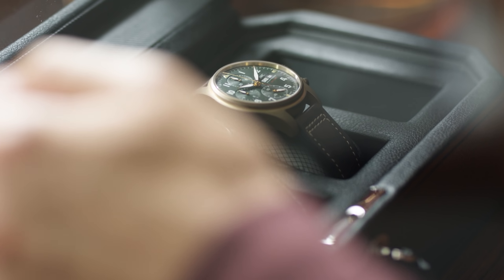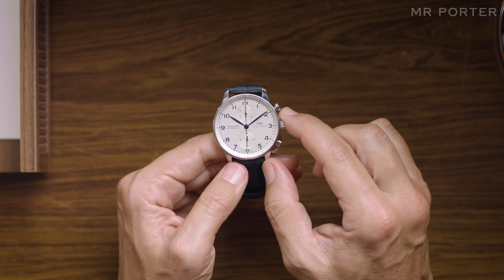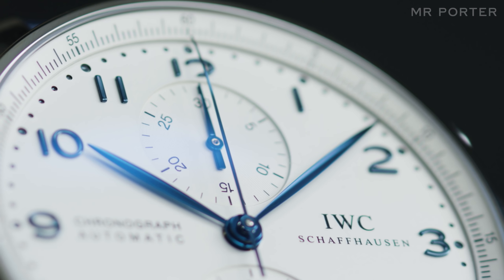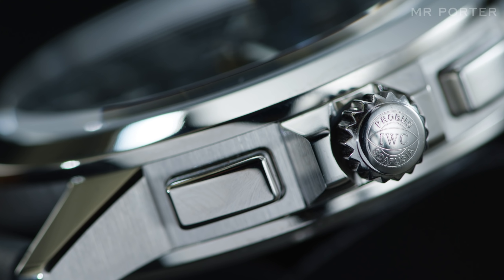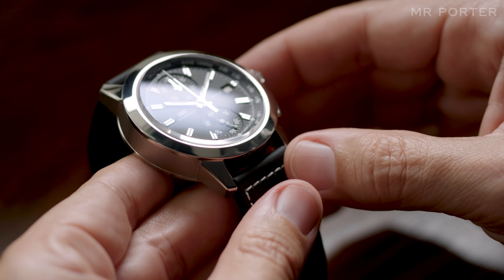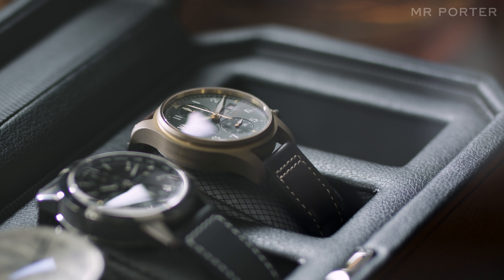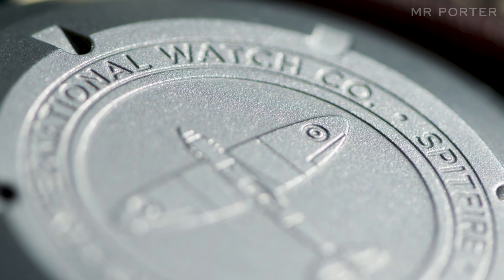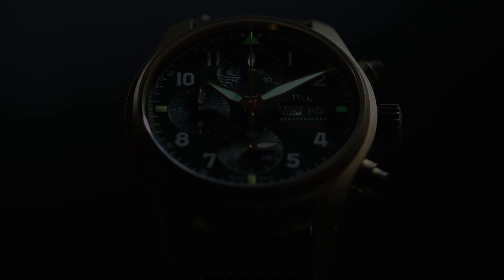Best Of Three: IWC Schaffhausen Chronographs | MR PORTER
In this edition of MR PORTER’s ‘About Time’ series, we get to grips with a trio of the 20th century’s most recognisable chronograph watches: IWC Schaffhausen’s Portugieser, Ingenieur and Pilot’s models - all of which have been updated in recent years with the renowned Swiss manufacture’s in-house movements.